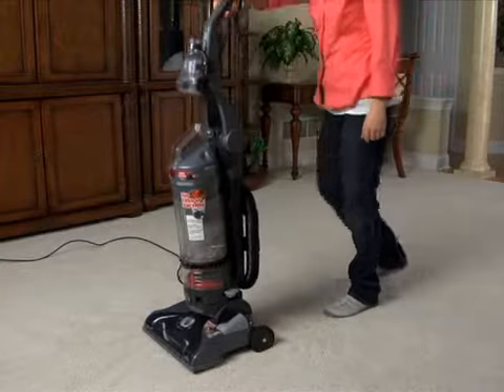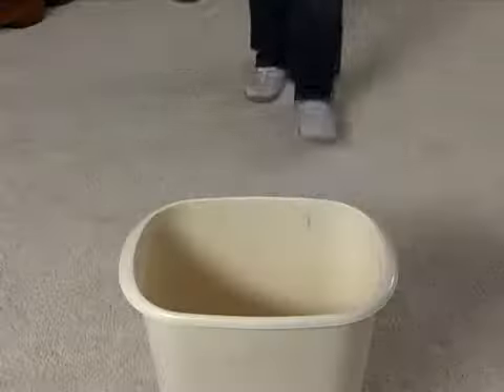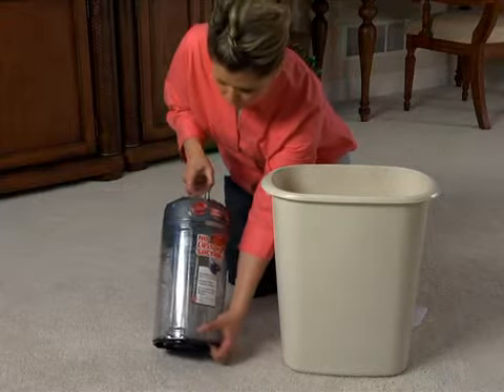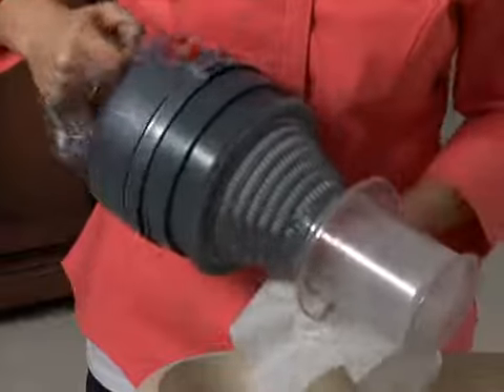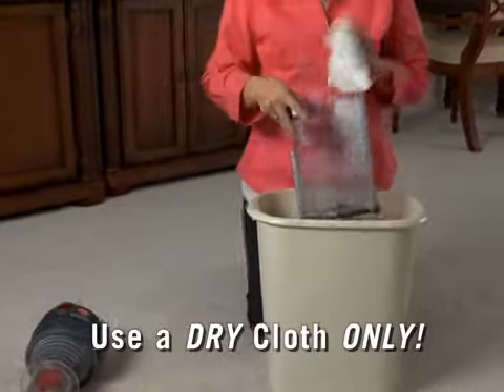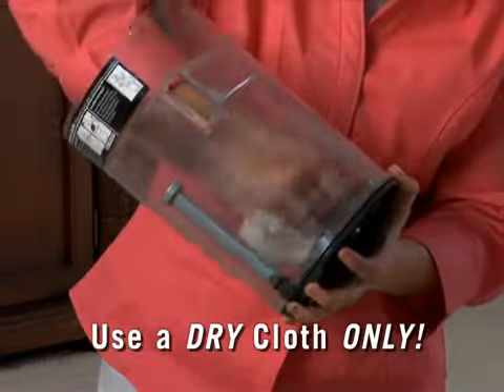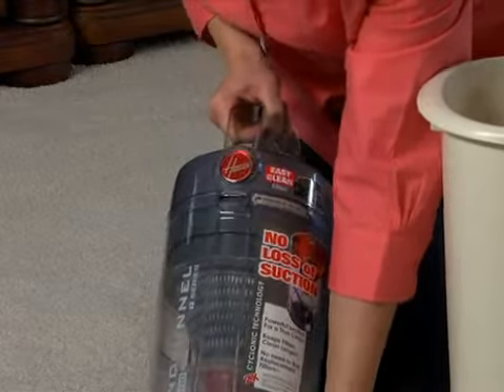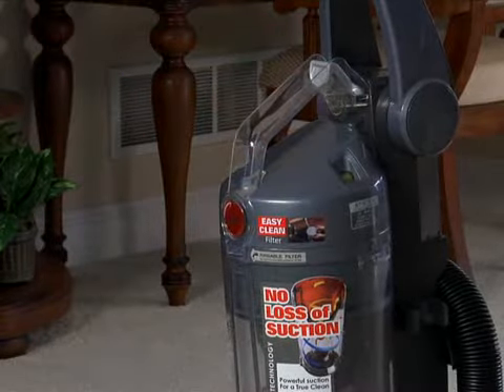Hoover T-Series Baggless Upright Dirtcup Maintenance UH70205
Proper steps for cleaning and maintenance of the internal Dirt Cup componenets